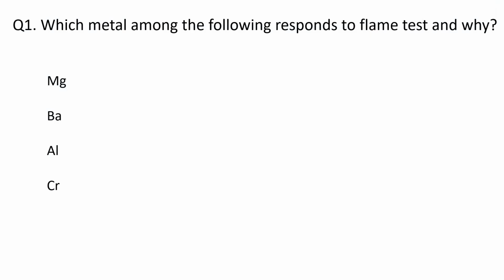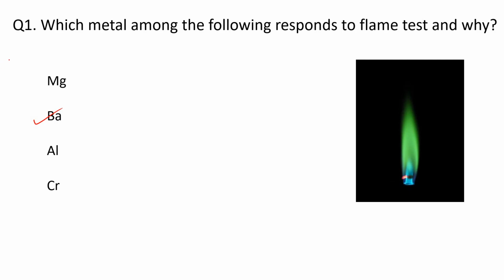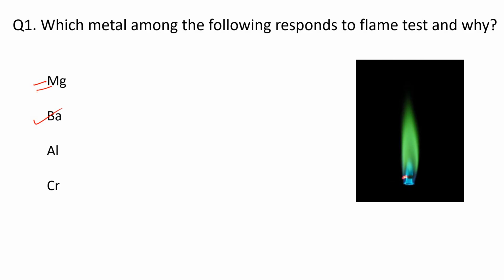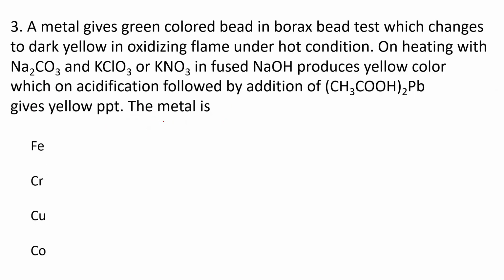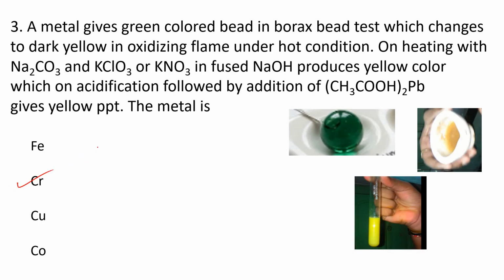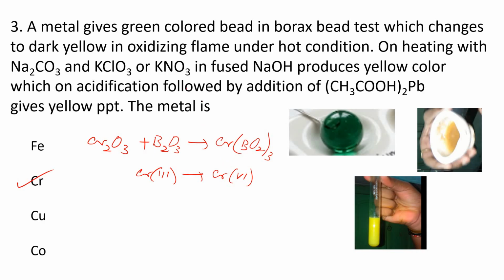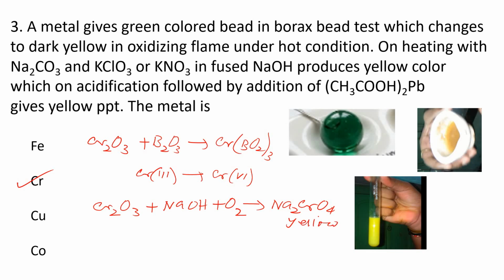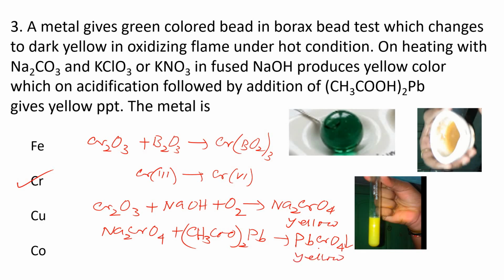Cracking Inorganic Semi-Micro Analysis: 3 Deep-Dive MCQs & 8 Top Viva Answers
‘MALACHEMPHILIC’is a non-commercial channel aims to project basic concept on different  topics of chemistry in a student friendly manner so that students can learn as well as enjoy the subject.

Inorganic semi micro analysis is the part of course curricula of UG & PG level of all Indian universities. The inclusion of this experimental technique in chemistry curricula is essential because it develops analytical thinking, laboratory competence, safety awareness, environmental responsibility and problem-solving skills. It serves as strong foundation for advanced analytical chemistry, research activities and industrial applications while promoting cost – effective and sustainable laboratory practice.

Video # 151
Stressed about your Inorganic Chemistry practicals? In this video, we master Inorganic Semi-Micro Analysis! 🧪
What you will learn:
📈 3 High-Yield MCQs explained with core chemical concepts.
💬 8 Most-Asked Viva Voce questions with detailed slide answers.
Perfect for +2 board exams, competitive exams and college chemistry students looking to ace their lab exams!

Inorganic Qualitative Analysis MCQs,

Chemistry Semi Micro Analysis,

Semi Micro Qualitative Analysis,

 Chemistry Practical Viva Questions,

Class 12 Chemistry Viva,

College Chemistry Lab,

Semi Micro Analysis Questions and Answers

 semi micro analysis chemistry,
 qualitative inorganic analysis,
 inorganic chemistry practical,
semi micro method,
chemistry qualitative analysis
class 12 chemistry practical viva,
 bsc chemistry practical viva,
+2 chemistry viva questions,
 college chemistry lab exam,
 class 12 semi micro analysis,
 bsc 1st year chemistry practical
chemistry viva questions and answers,
 semi micro analysis mcq,
 inorganic qualitative analysis viva questions,
 chemistry lab viva prep,
most repeated chemistry viva questions

Supporting images are taken from Google images.

Acknowledgement

I am grateful to Dr. T. Sujanavan for assisting me in the technical part.

Watch my videos on ‘Inorganic Semi micro analysis’ @